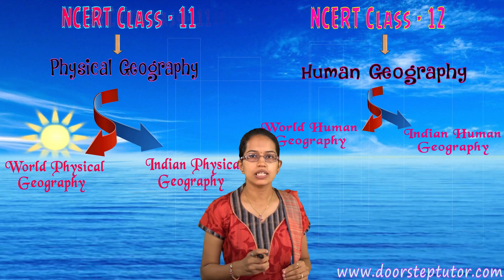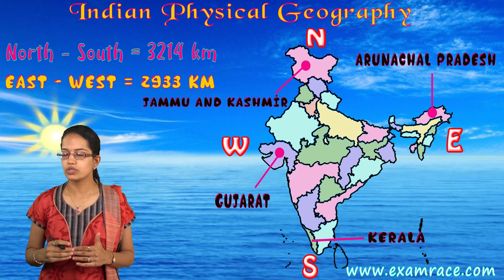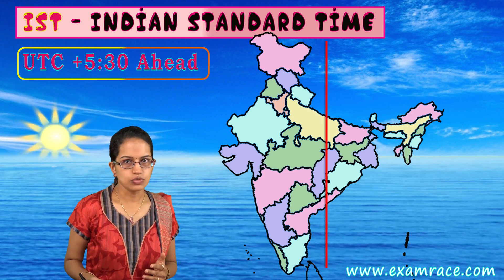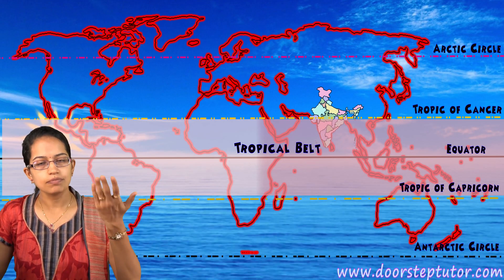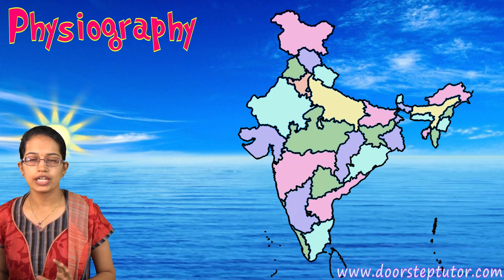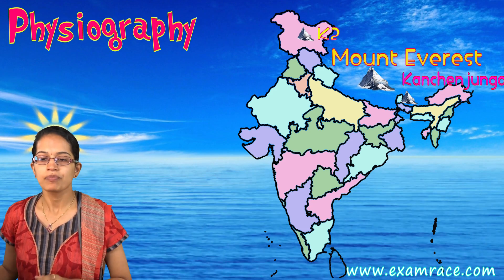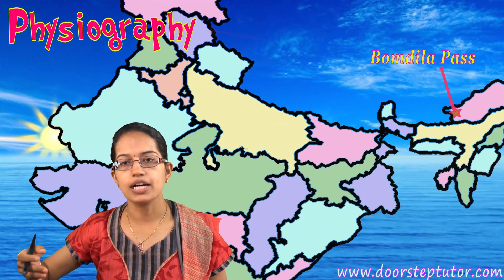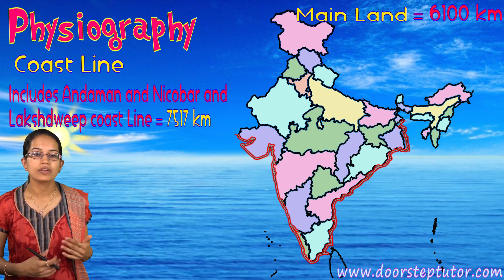NCERT Class 11 India Physical Geography Chapter 1: Introduction | CBSE | English | Dr. Manishika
Dr. Manishika Jain explains the NCERT Class 11 India Physical Geography Chapter 1: Introduction - Dimensions and Physiography

The mainland of India, extends from Kashmir in the north to Kanniyakumari in the south and Arunachal Pradesh in the east to Gujarat in the west. India’s territorial limit further extends towards the sea upto 12 nautical miles (about 21.9 km) from the coast.
Our southern boundary extends upto  6°45' N latitude in the Bay of Bengal
82°30' E has been selected as the ‘standard meridian’ of India. Indian Standard Time is ahead of Greenwich Mean Time by 5 hours and 30 minutes

Rivers - Ganga, Brahmaputra, Mahanadi, Krishna, Godavari and Kaveri
Himalayas in the north, Hindukush and Sulaiman ranges in the northwest, Purvachal hills in the north-east
Marusthali
Indian Subcontinent- Pakistan, Nepal, Bhutan, Bangladesh and India
Passes - Khyber, the Bolan, the Shipkila, the Nathula, the Bomdila
Coastline – 6100 km (mainland) and 7517 km (entire coast includes Andaman and Nicobar and Lakshdweep)

For handouts google "NCERT Class 11 Geography Chapter 1 Examrace Youtube Handouts"

NCERT Class – 11 @0:15
NCERT Class – 12 @0:33
Indian Physical Geography @0:50
IST – Indian Standard Time @1:17
7th Largest Area @3:08
Physiography @3:30
Coast Line @5:04
Main Land @5:06
Neighbours @5:38
School Bhuvan @7:08